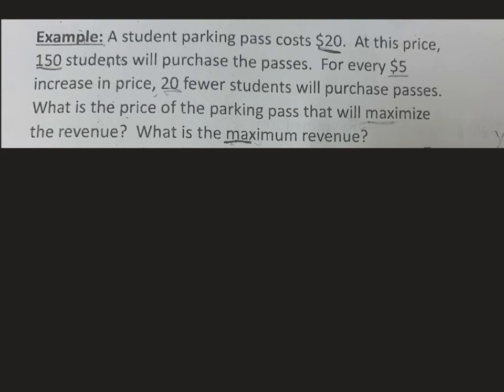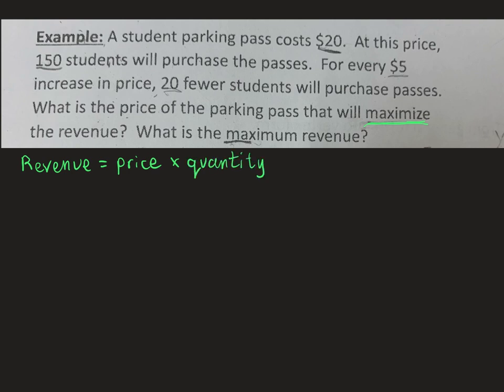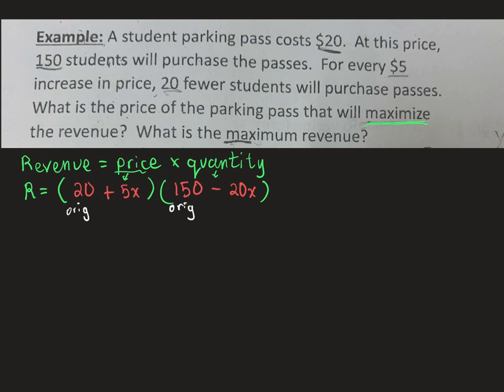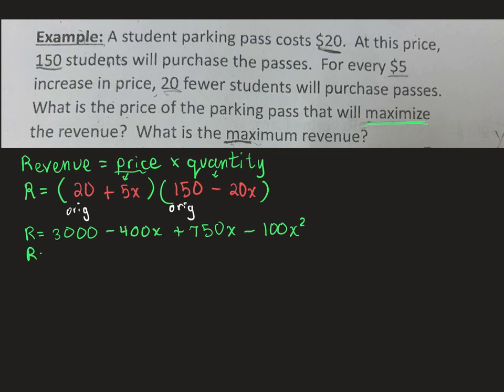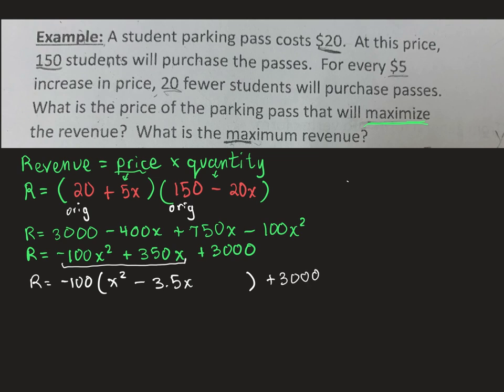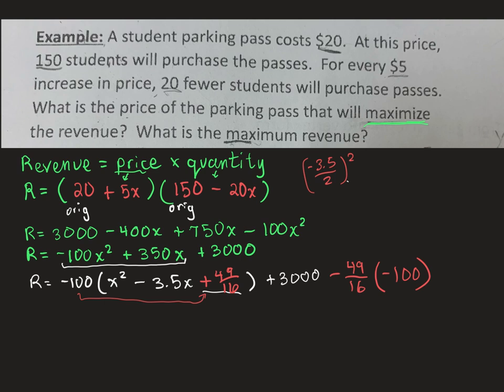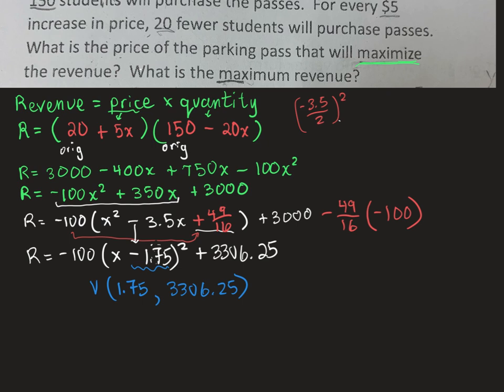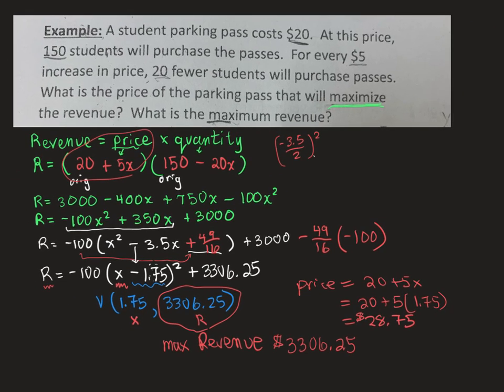Math 20-1 Revenue Max Min